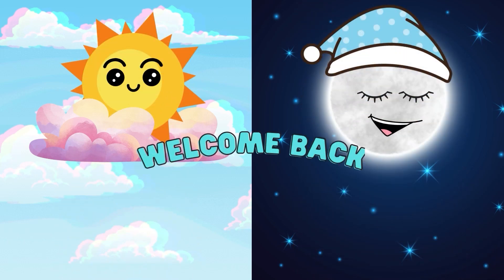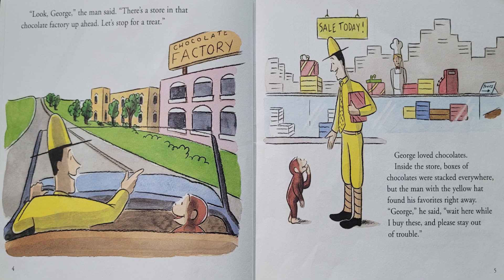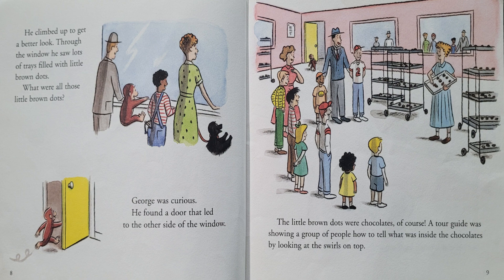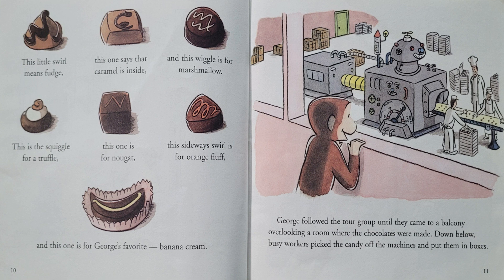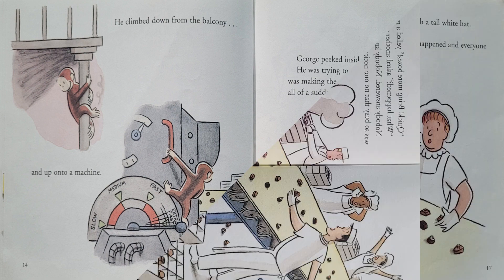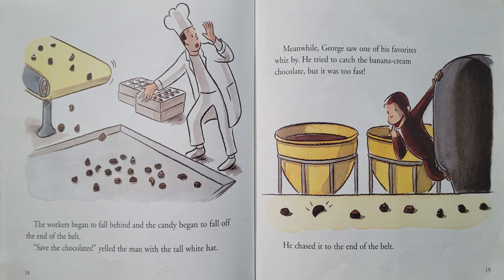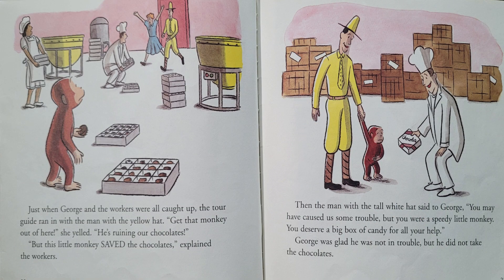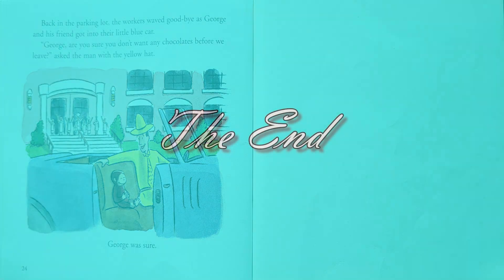Curious George Goes To a Chocolate Factory | Read Aloud | Bedtime Story | Fairy Tale | Kids Story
Read along with us as we read Curious George Goes To a Chocolate Factory by Margret Rey and H. A. Rey